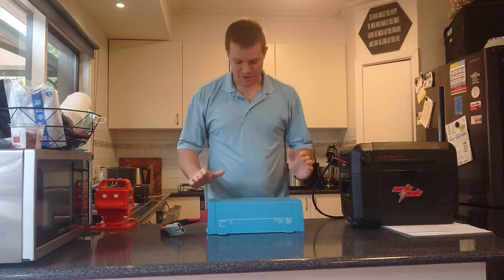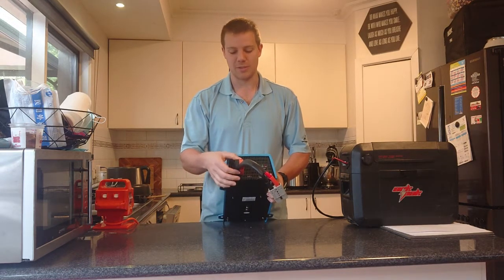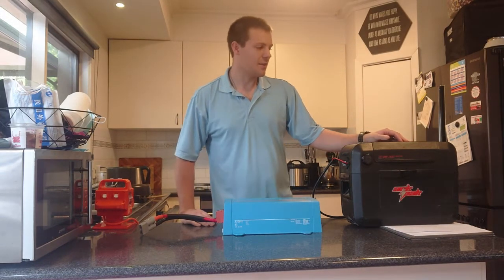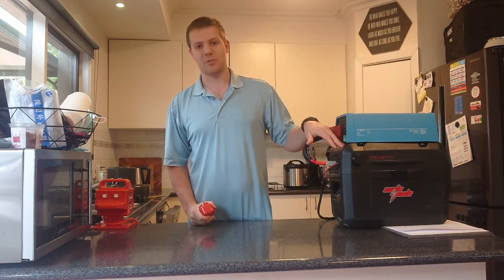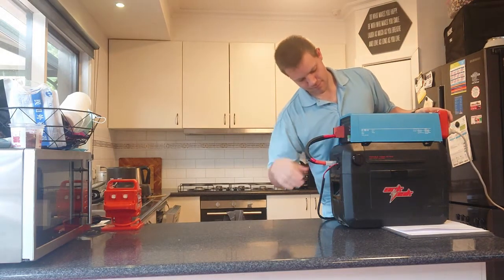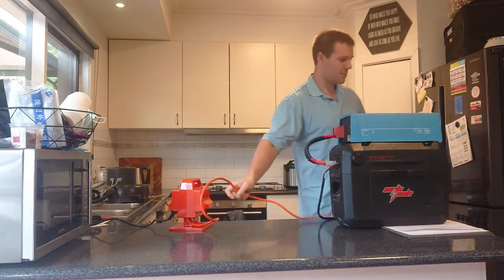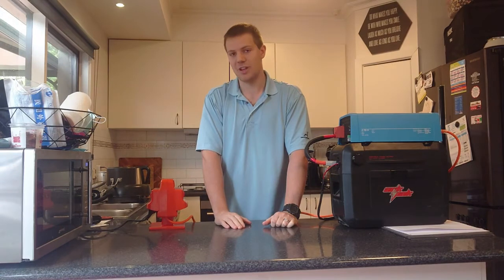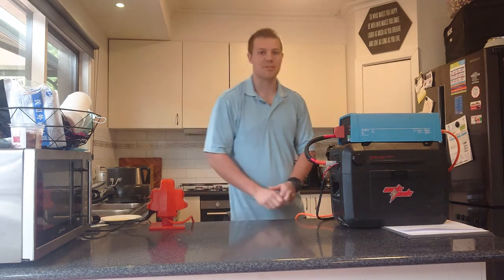Everything You Need To Know About The Victron Phoenix 12V to 240V Inverter: Customer Review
For more information on the Victron 12V to 240V Inverter,

My Generator customer, Declan from Boronia, VIC reviews the Victron Phoenix Inverter 12V / 1200VA VE.Direct AU/NZ. Purchased at mygenerator.com.au

Want to run 240V appliances and electronics in your boat, 4WD, caravan or camper? Then you will definitely need a 12V to 240V inverter to add to your power system. We stock a range of inverters here at My Generator that are sure to get the job done with no mucking around.

A 12V to 240V Inverter from Victron is a very popular option in the market today. Victron Energy is a long established company that has dedicated years to research and design of their products. Their range includes everything from the tiniest battery accessories, right up to massive power systems for off-grid homes. They are no stranger to power solutions and have built every little piece with innovation and quality are the forefront.

The Victron 12V to 240V Inverter range can safely convert AC power to DC power and vice versa to ensure your appliances and electronics are protected from power overload or damage. We highly recommend Victron products, and best of all they all come with a 5 year warranty! You can give our team a call on if you have any questions or if you already know your power needs head straight to our website to explore our full range today!